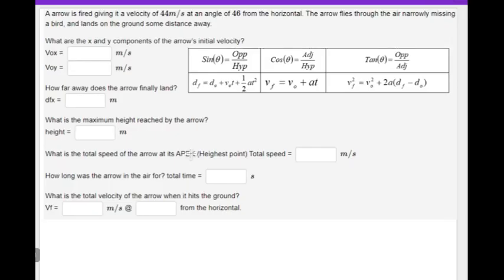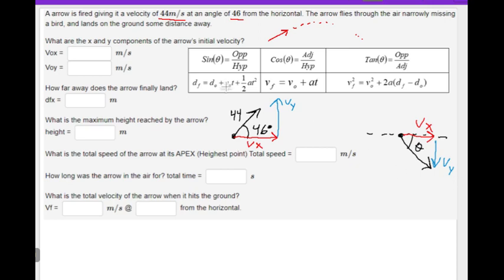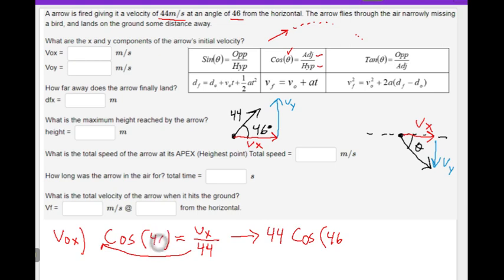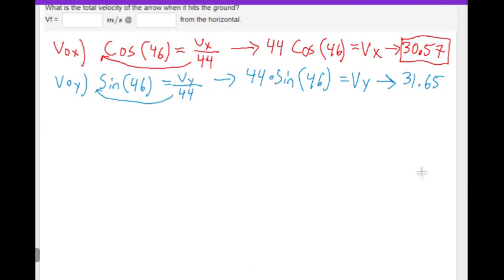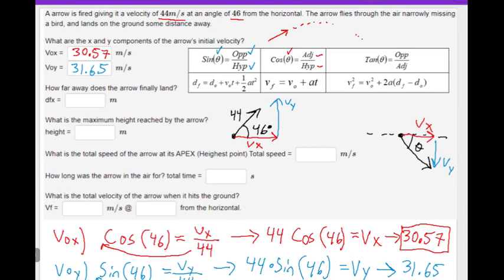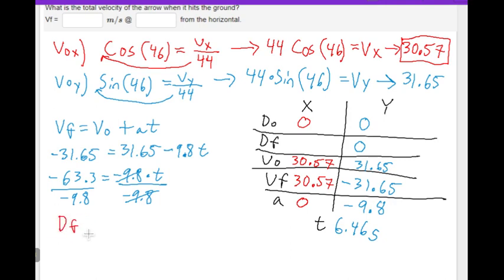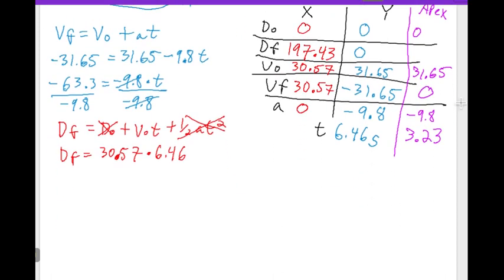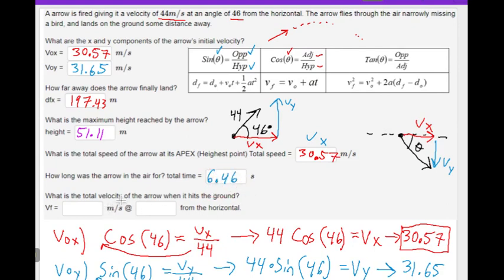2D Angled WW Arrow